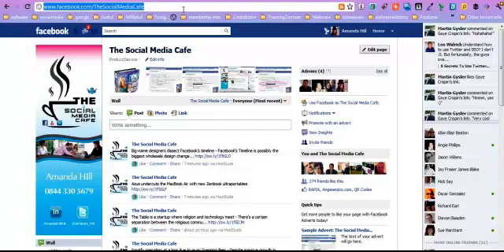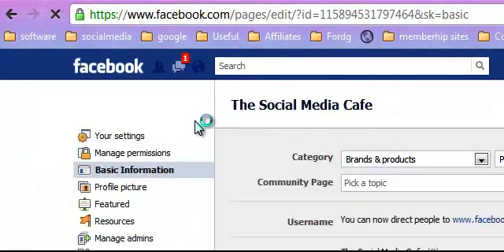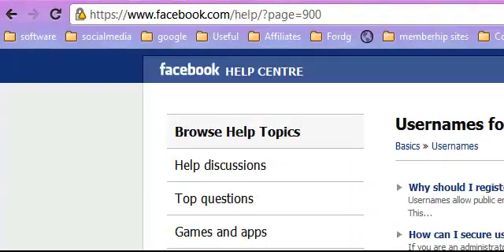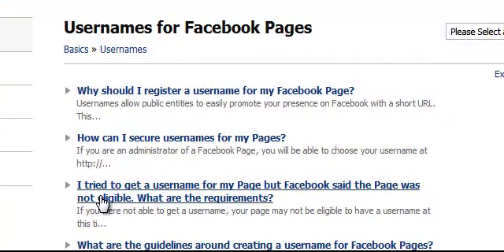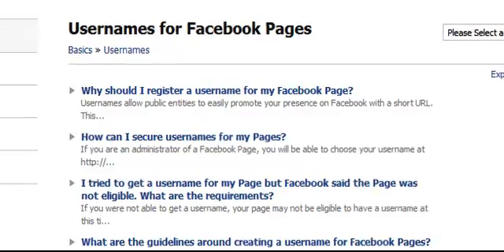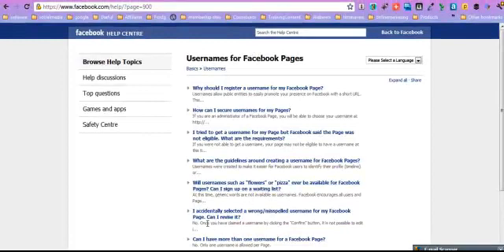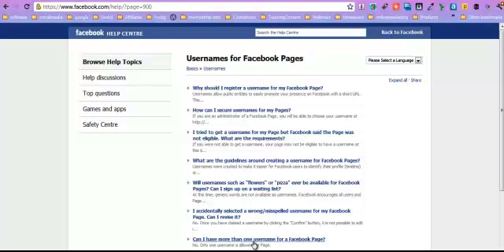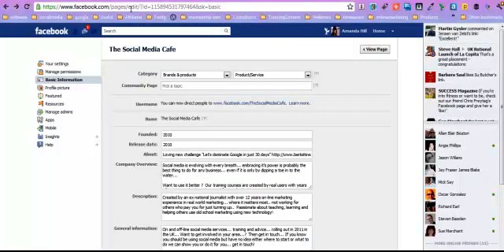how to change the url on your facebook fanpage to a custom or vanity url by the social media cafe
Facebook fanpages - how to change the url on your facebook fanpage to a custom or vanity url by the social media cafe